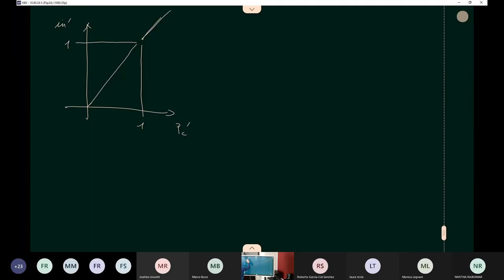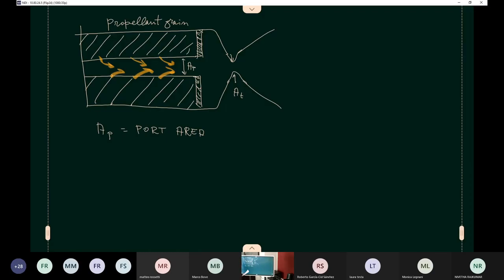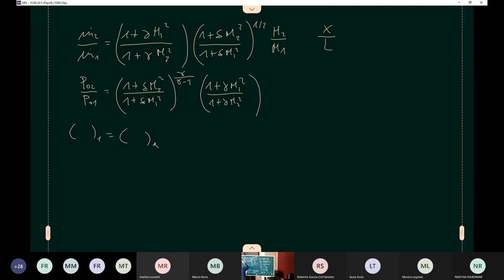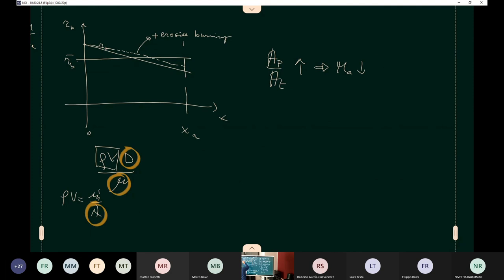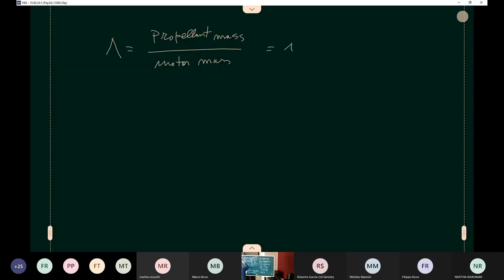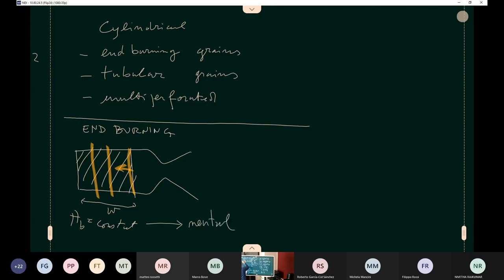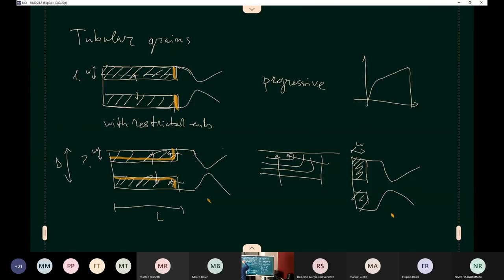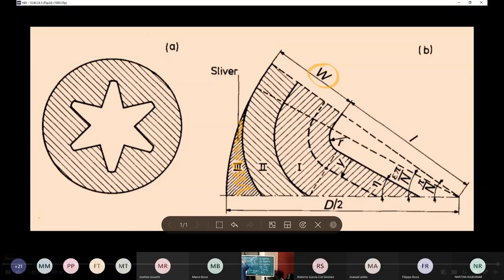Lecture 28 rocket propulsion 26 4 2021 Microsoft Teams 2024 01 07 13 06 42